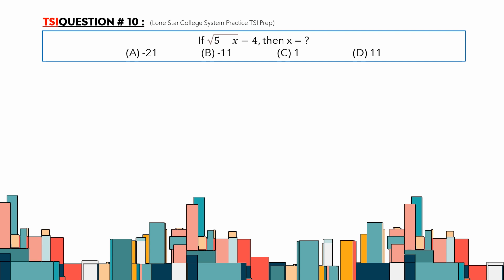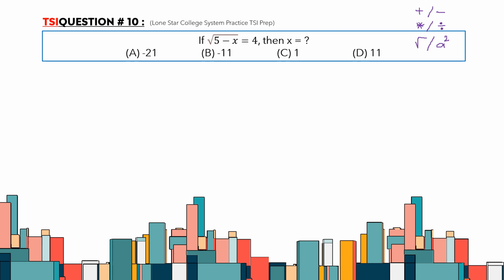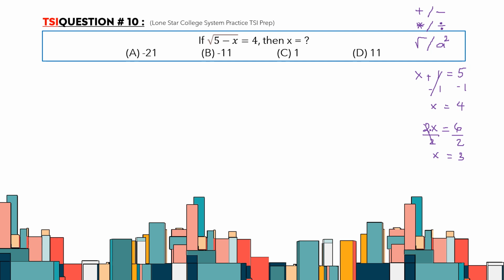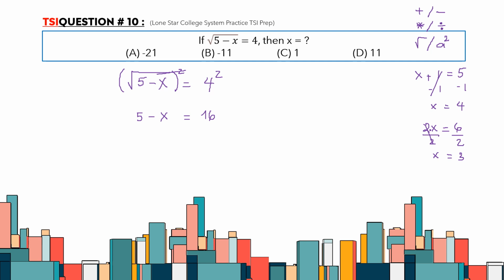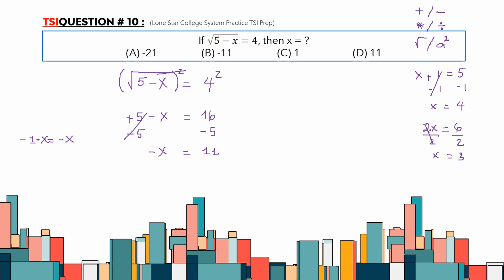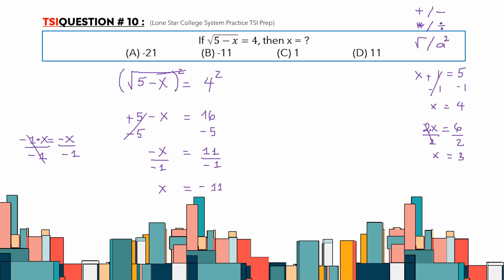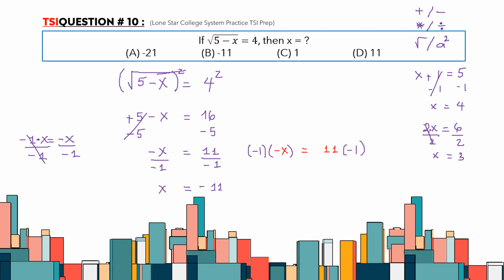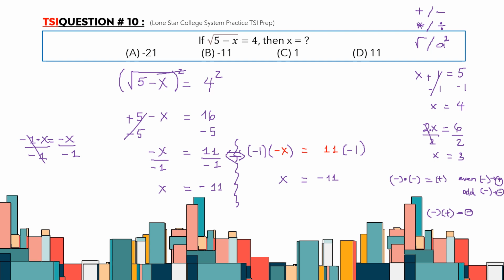TSI # 10 | 1 Question @ A Time